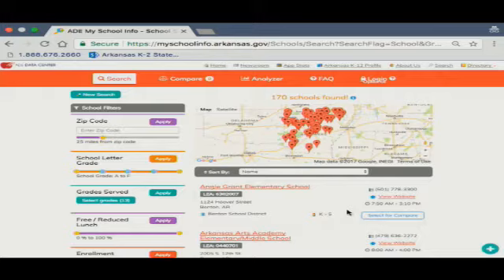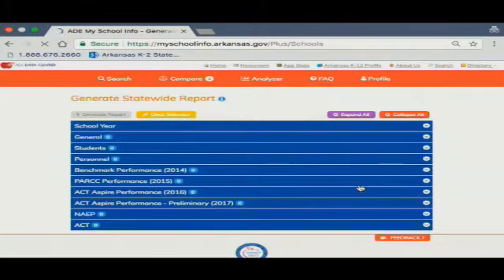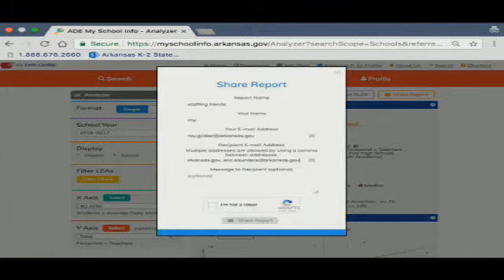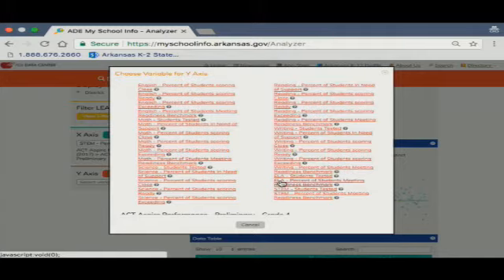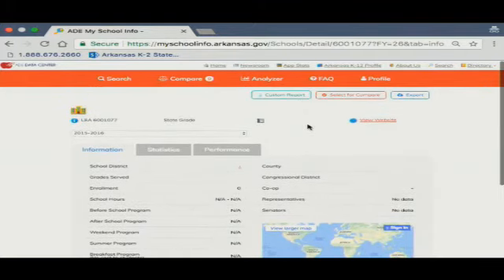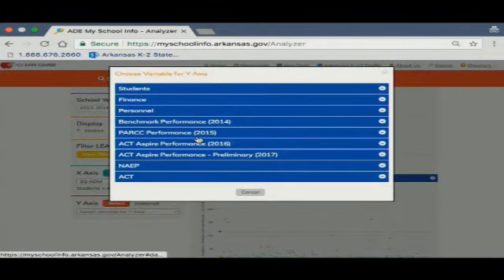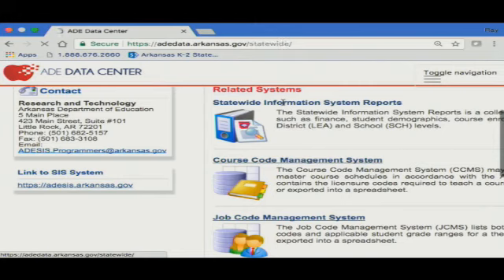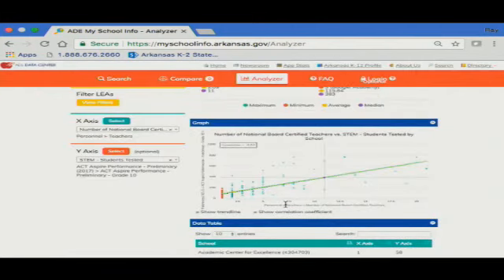My School Info - Deep Dive Training